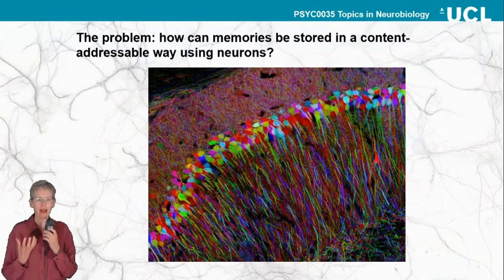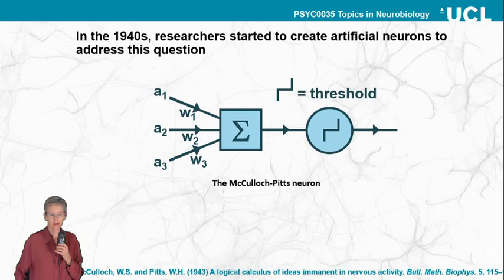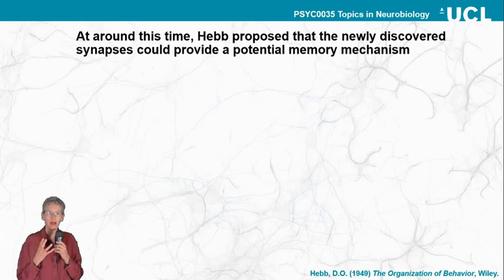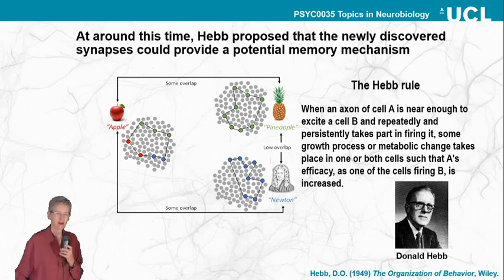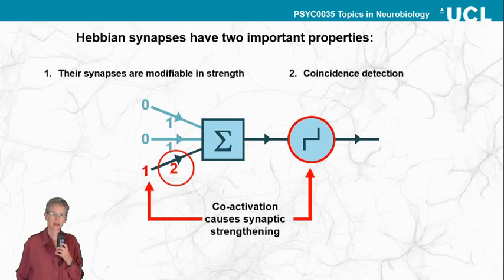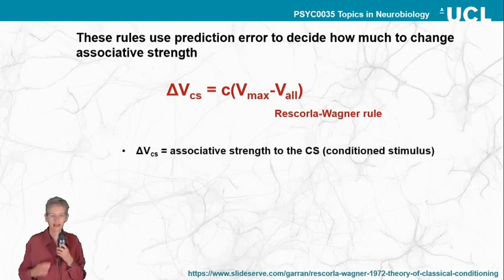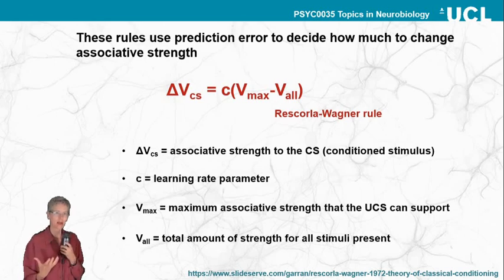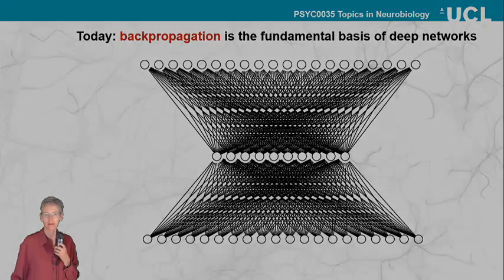1 5 Connectionism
PSYC0035 Topics in Neurobiology